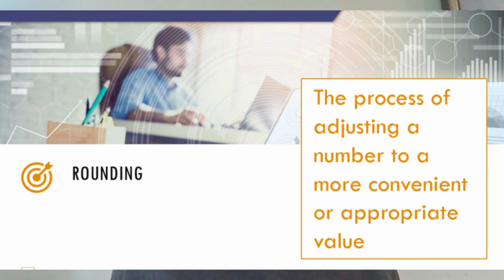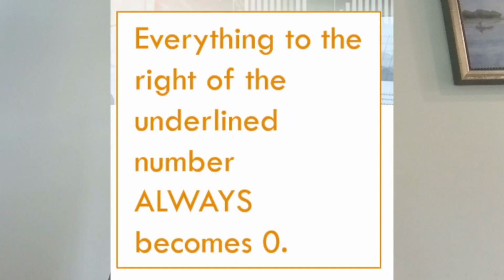How to Round a number? | with Math Tutor For You 2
This video covers the basics of rounding. How do you round a number to the tens place? How do you round a number to the TENTHS place?